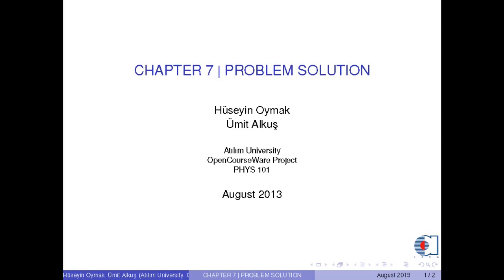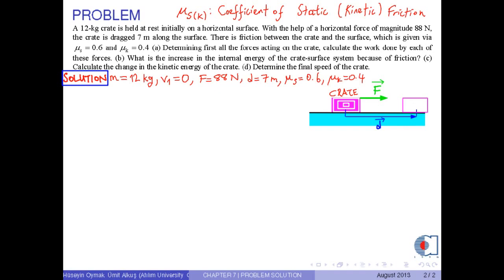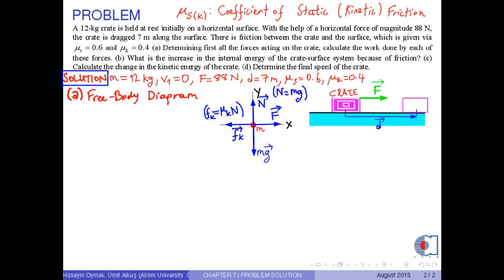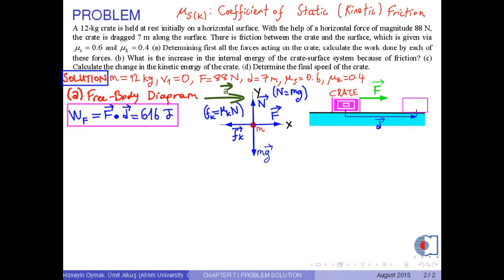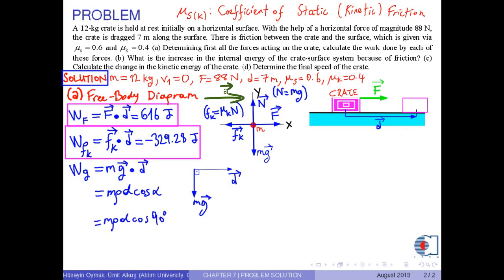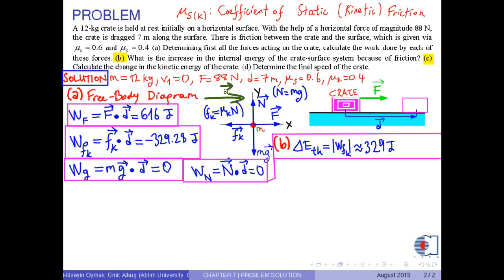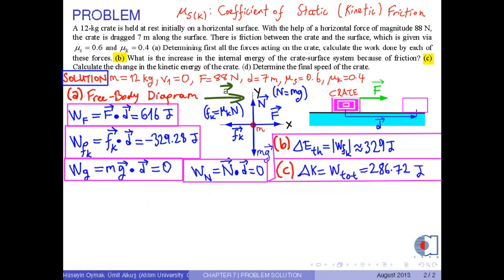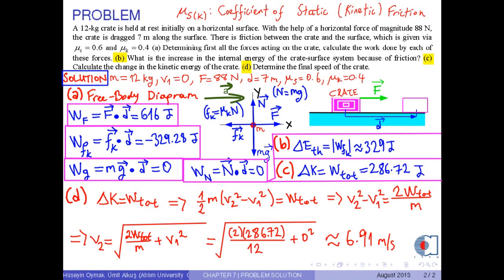chapter 07 problem 03 KW theorem friction